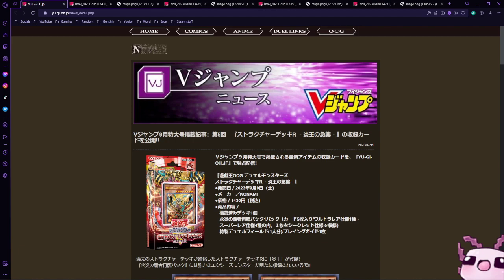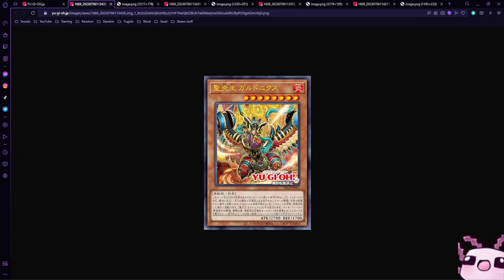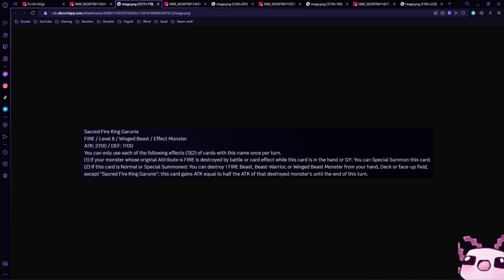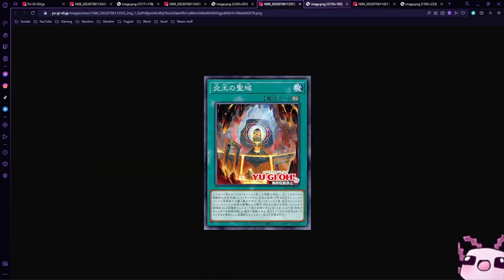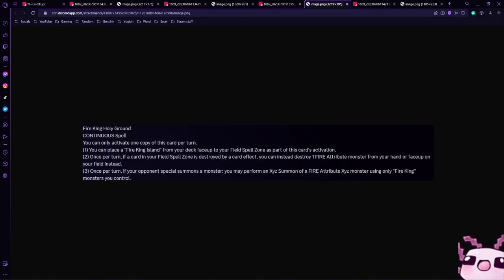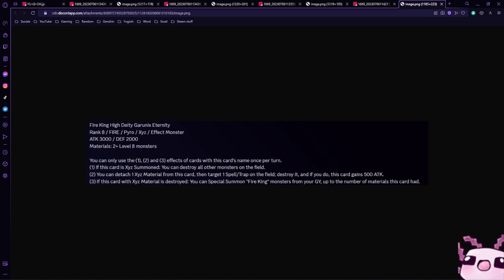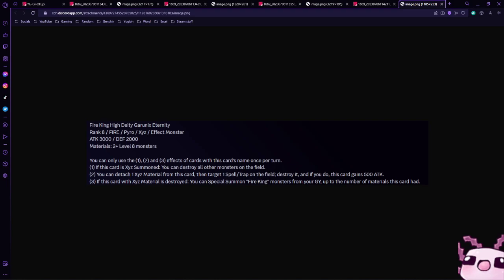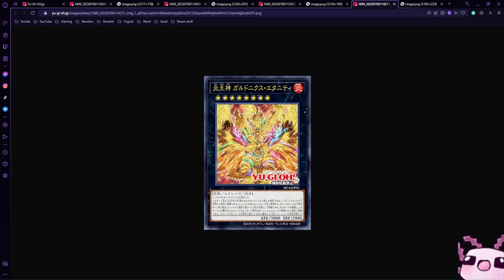Yu-Gi-Oh! I AM TOO EXCITED FOR THE FIRE KING RELOADED STRUCTURE DECK!!!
Inner Child me would be super excited for this